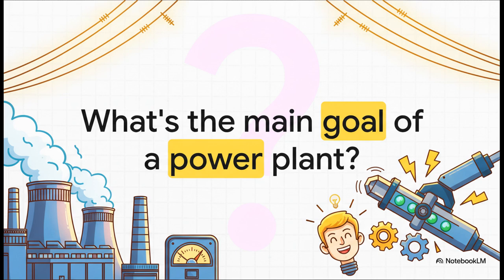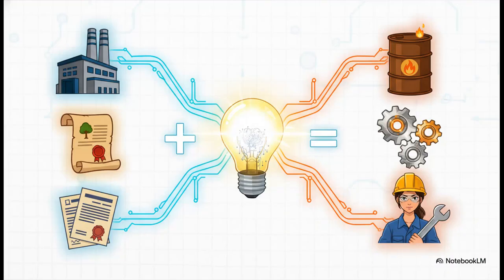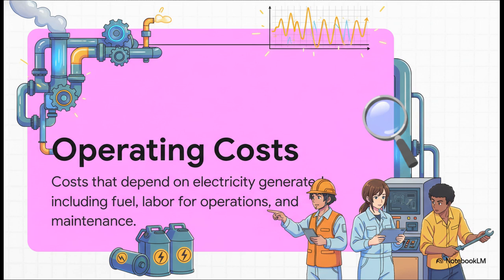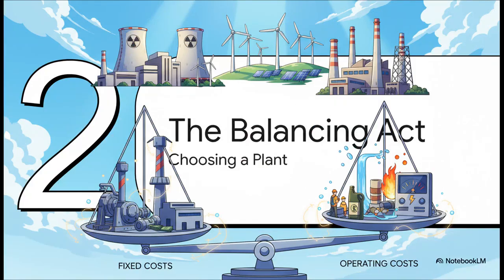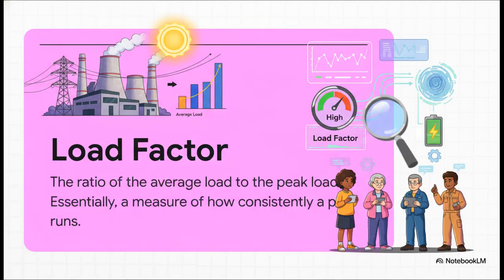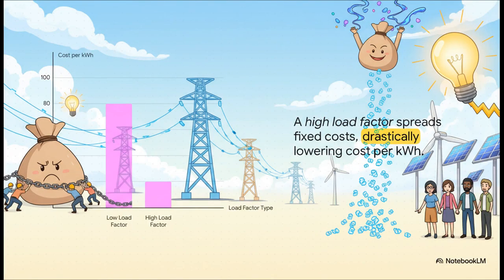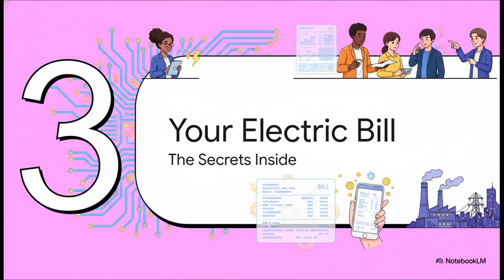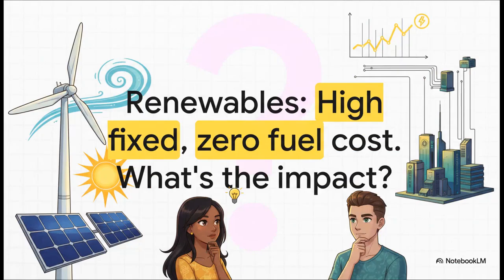The Economics of Power Plants -part 1